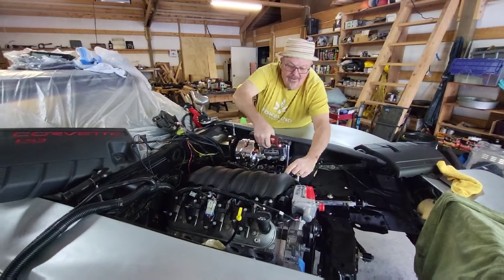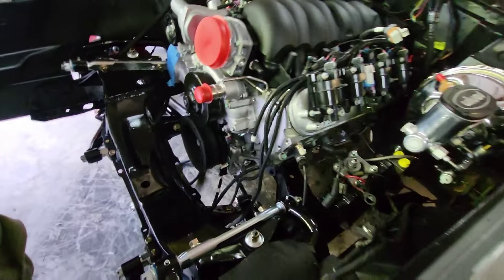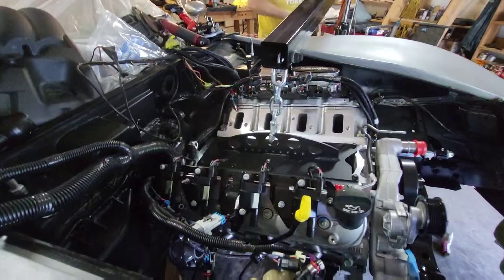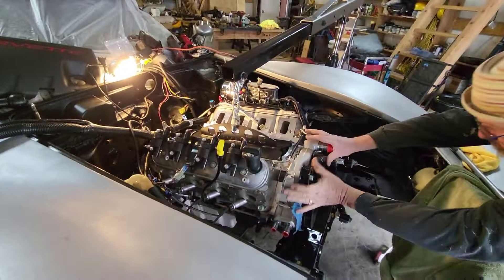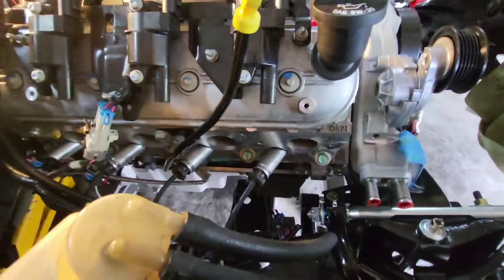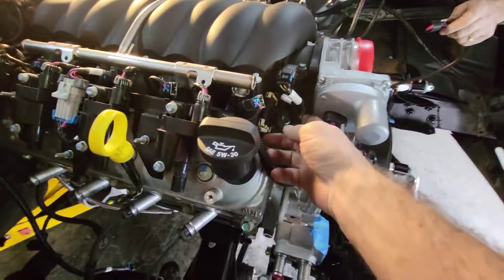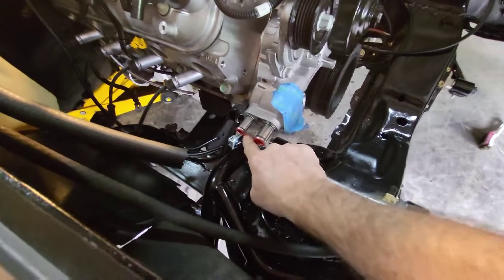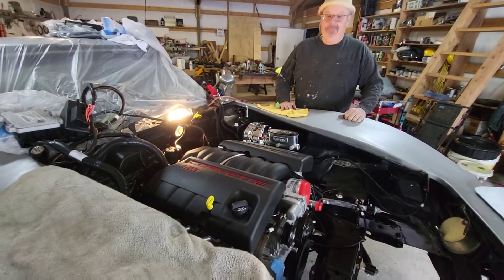Corvette C3 LS3/Tremec TKX Swap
We have the original Broadcast Sheet from above the gas tank.